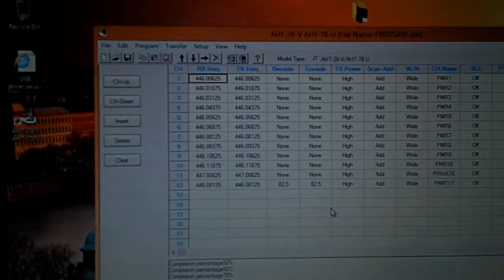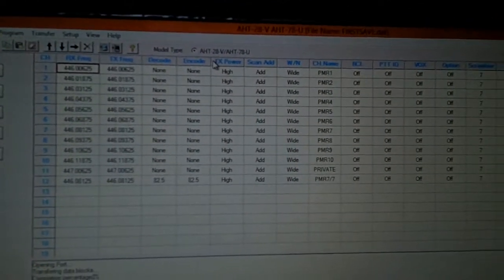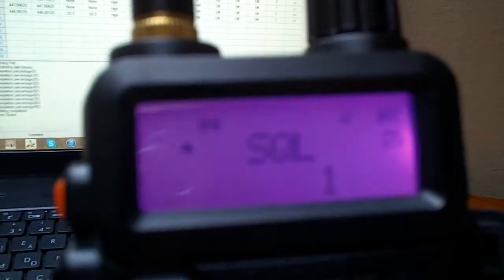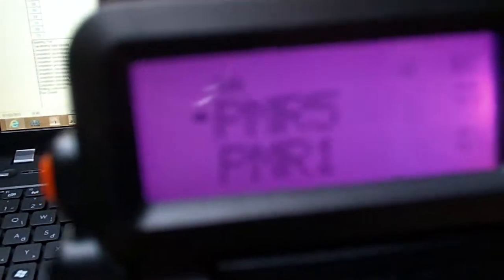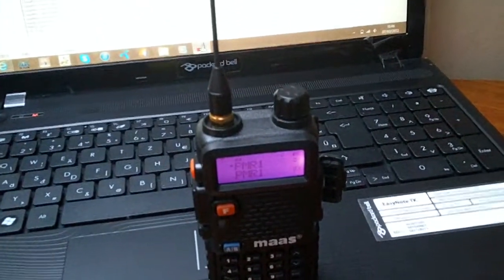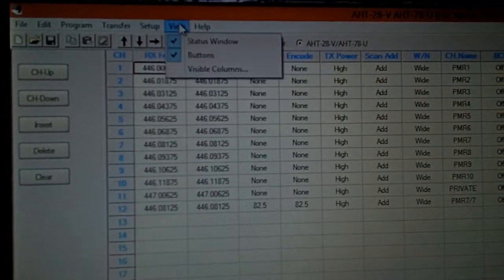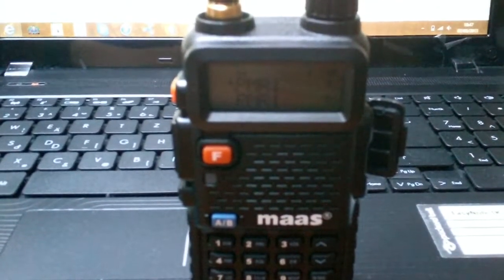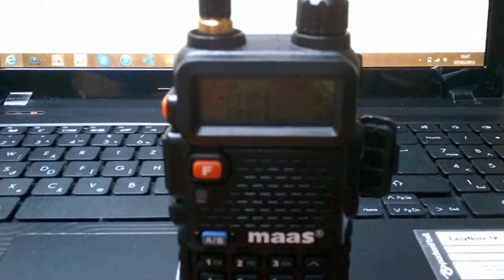Maas AHT 78 UHF & Software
Oh man, what joy PC programming a radio is. This is a small look at the supplied Maas UHF Hand held AHT 78 for under 60 euro plus shipping is cheap as chips. Can be used 430-440 Mhz and other areas when unlocked. 5watts of joy and the ability to receive on PMR 446 and 25 channels to program your favourite Radio Stations when PMR is dead. Belt Clip, Drop in Desk Charger, Antenna & a manual which is more English than chinglish. And thanks to Markus @Neuner for the software / driver idea it worked a treat. Video uploaded via LTE ( Long Term Evolution ) 4G on the move with T-Mobile Hungary